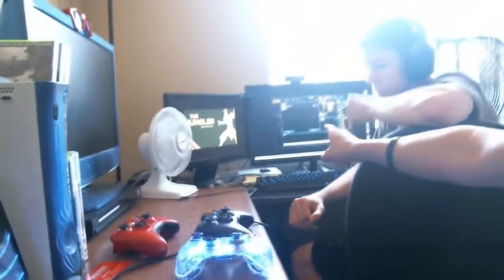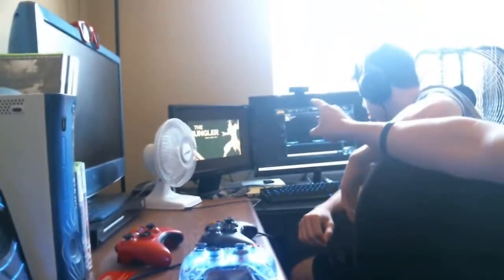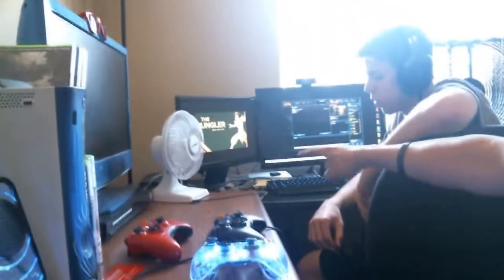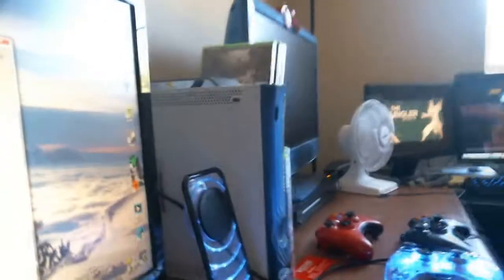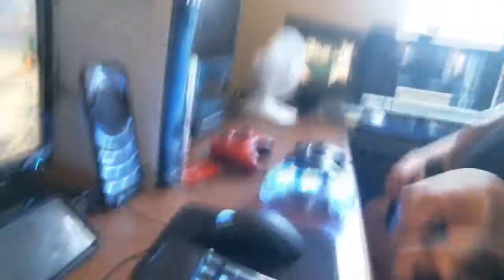League of Legends Community Montage! (Send in your clips!)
So basically the whole project idea is to get back into Youtube Video Making and editing videos, but we didn't have any videos to edit so we decided to turn to the community for clips for a fun summer project! If you have ANY clips that you'd like to submit that you feel are your BEST clips, please send them in! We're trying to get as many submissions as possible to make a 6 - 10 minute Montage! - Josh & Jordan

Clip Submission Deadline: July 20th
Montage Comes Out: Last week of July!